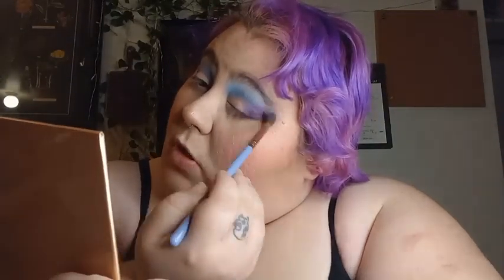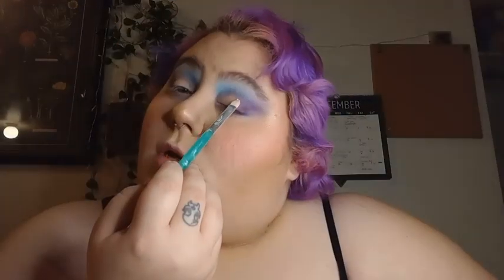Chatty GRWM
hey guys!
sorry for the late upload. couldn't get this video to download properly. here's a little GRWM using some new products.

(intro)
Musician: Not The King
(outro)

What I'm Wearing:
Primer: complex culture anti pollution blurring
Foundation: nyx bare with me serum shade vanilla
Concealer: elf flawless shade fair 10c
Setting Powder: pur 4in1 mineral pressed shade light
Setting Spray: Milani gold glitter and urban decay all nighter
Eyeshadow: @colourpopcosmetics fade into hue palette and super shock shade bae
Bronzer: Fenty beauty match stix shade amber, nyx wonderstick shade universal light, and profusion x mean girls face palette vol 2
Blush: Lottie London cream shade witchcraft and profusion x mean girls face palette vol 2
Highlight: nyx wonderstick shade universal light, wet n wild SpongeBob, and profusion x mean girls face palette vol 2
Lips: nyx lingerie xxl shade naughty noir